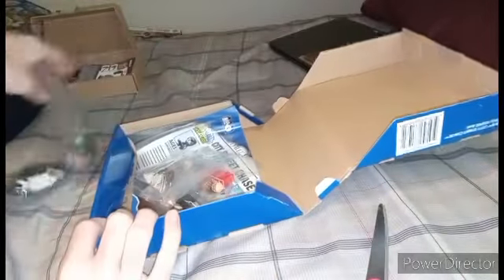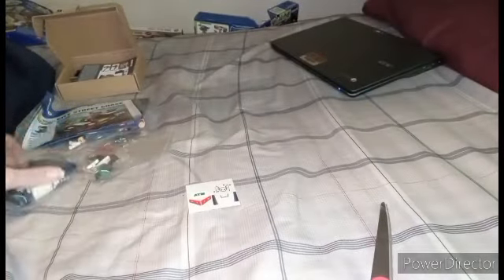Let's Build! Episode 95: Kre-O Cityville Invasion City Street Chase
This is the last of the small vehicle sets, and of course it's stricken with QC issues...

Episode 96 will be uploaded soon.

If you enjoyed this video, consider clicking notifications bell for more updates and videos.

And as always, Stop The Invasion.